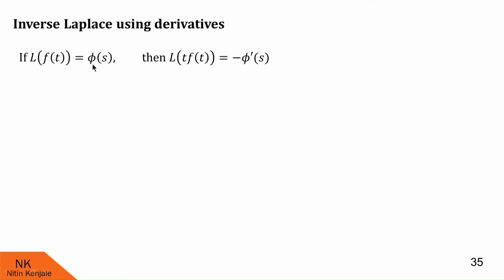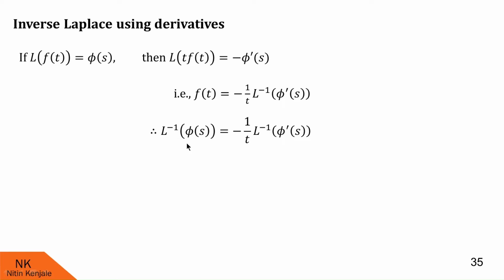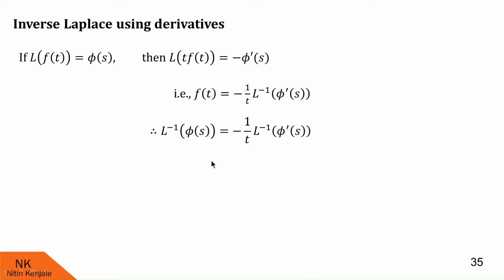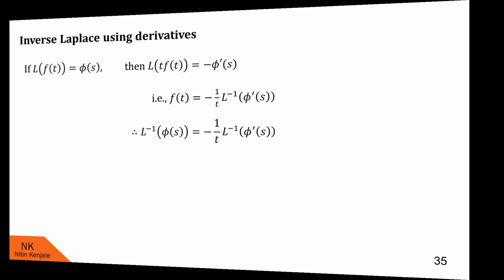Inverse Laplace Transform by Derivatives (Concept and Examples)